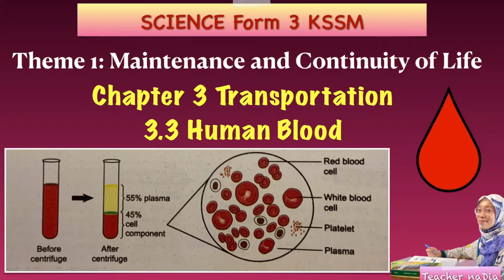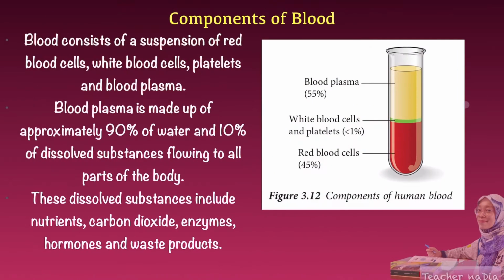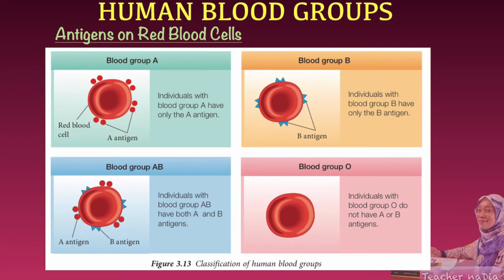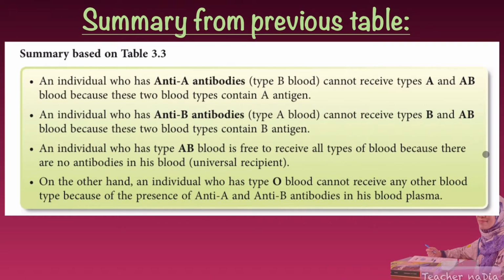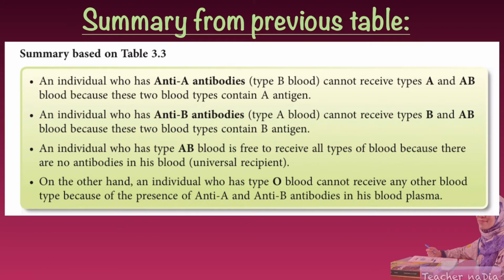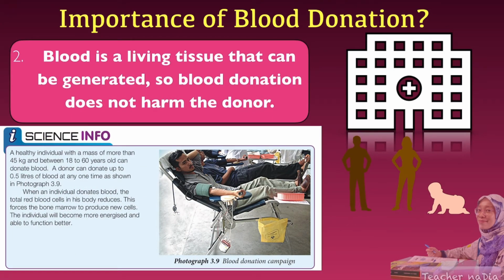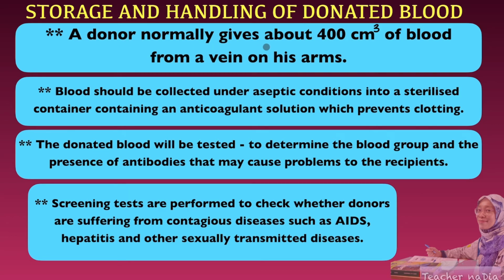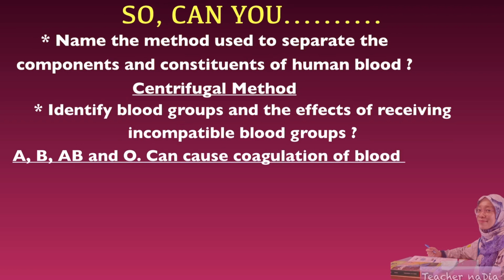SCIENCE F3C3: 3.3 Human Blood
- function of human blood.
- components of human blood.
- method to separate the components.
- types of blood group.
- compatibility of blood groups of donor and recipient.
- antigens on the surface of red blood cells.
- antibodies in the blood plasma.